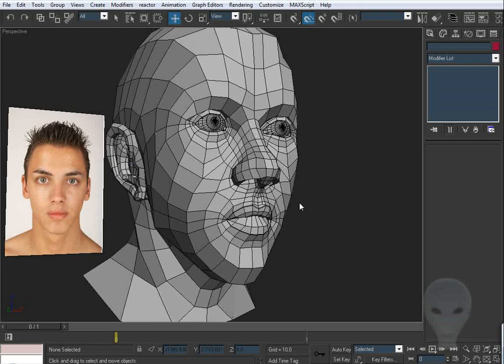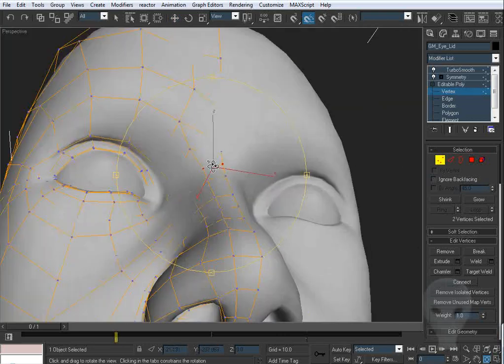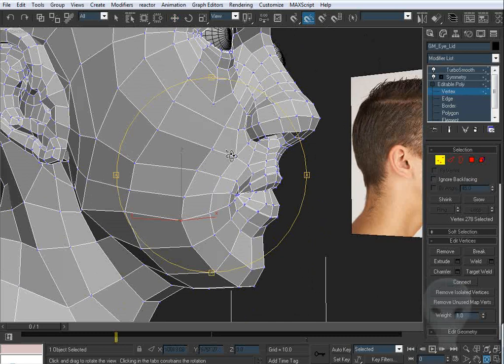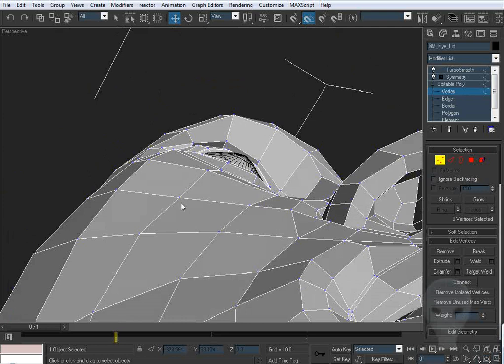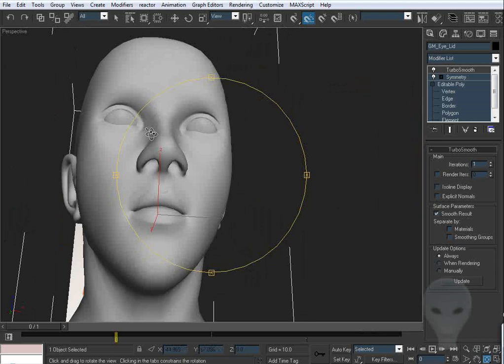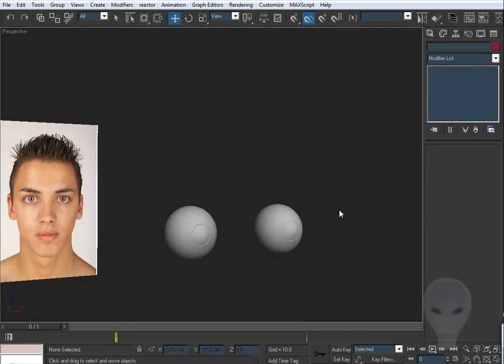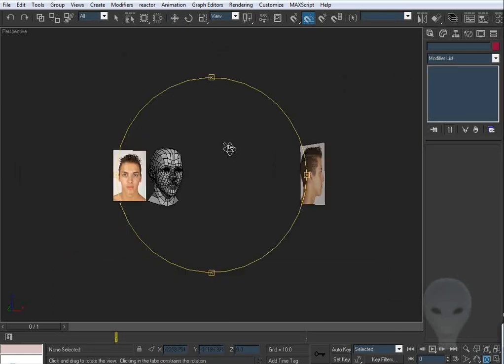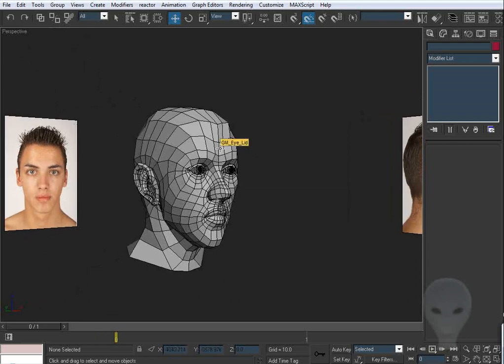Part_09_Finalizing_Base_Cage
This is another old video tutorial I created based on strip poly modeling. Its morly for practice on poly flow of the base cage. this is also a good theroy for topology.